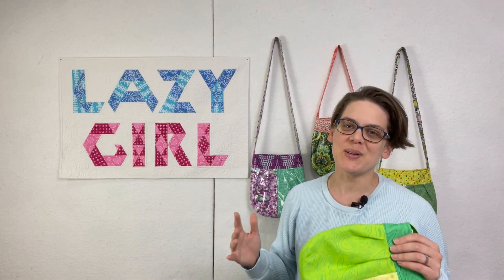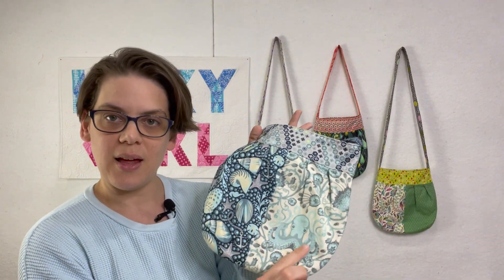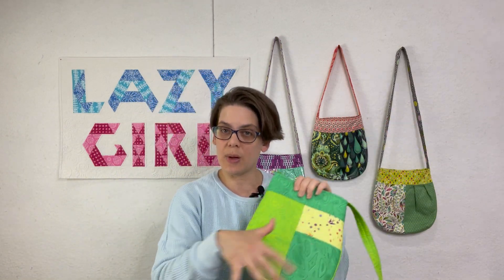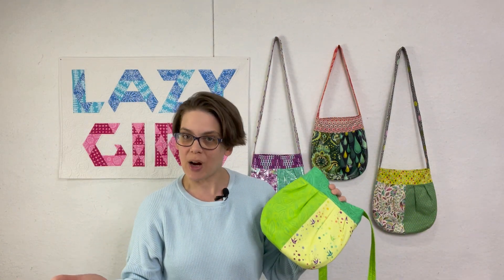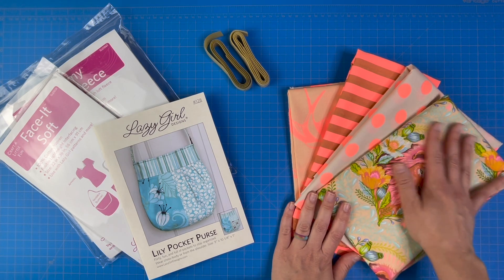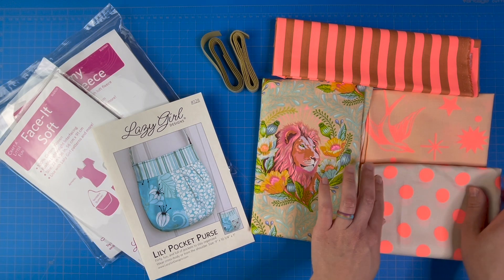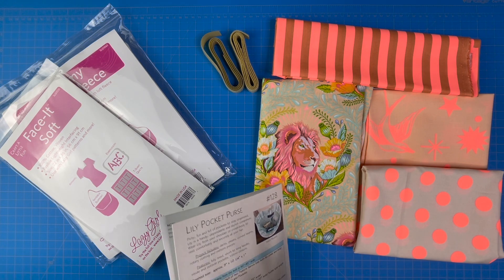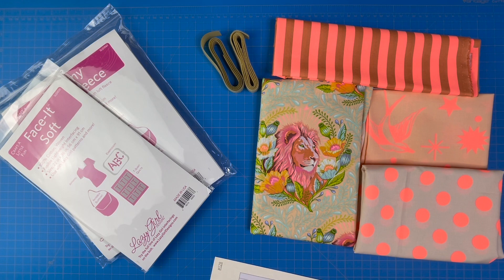Lily Pocket Purse Sew Along: Video 1, Preparation & Fabric Selection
Welcome to the Lily Pocket Purse Sew Along! In this video Julie will cover preparation & fabric selection. She'll review cutting in the next video.

Here's what we'll be working on throughout the sew along:
Day 1:  Fabric selection, preparation.
Day 1:  Cut fabrics and interfacing.
Day 2:  Make pockets, handle, & cut bag pieces.
Day 2:  Create back of bag & back lining.
Day 3:  Create bag front & front lining.
Day 3:  Add waistband & closure.
Day 4:  Assemble cover and lining.
Day 4:  Add handle & finish bag.
Day 5:  Variations: Webbing, ribbon, add a zipper pocket, and more.

00:00 Getting started
00:44 Sew along overview
03:16 Basic supplies
03:34 Fabric selection